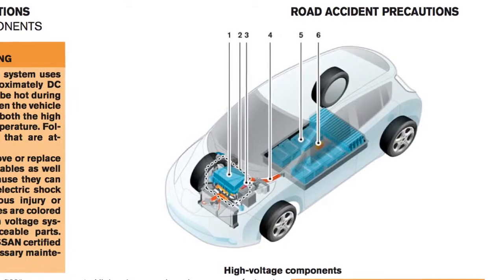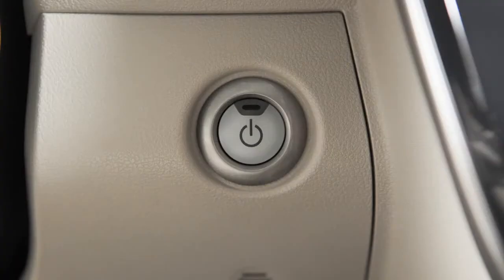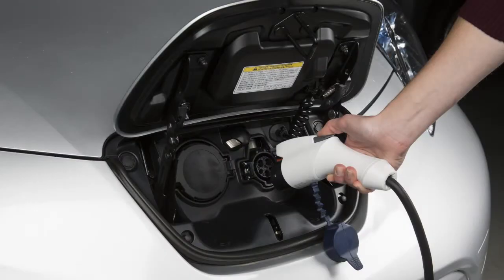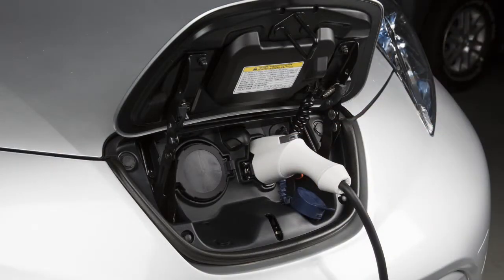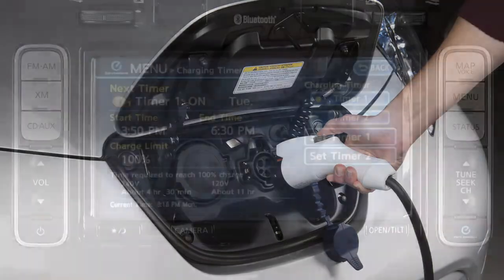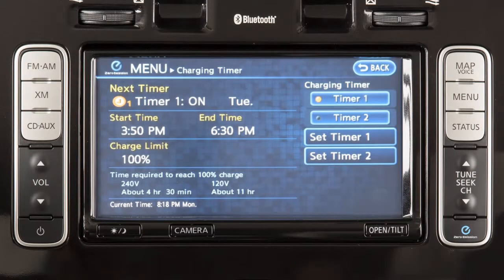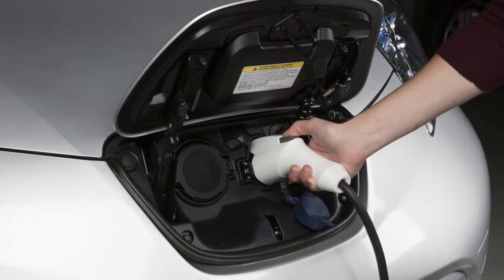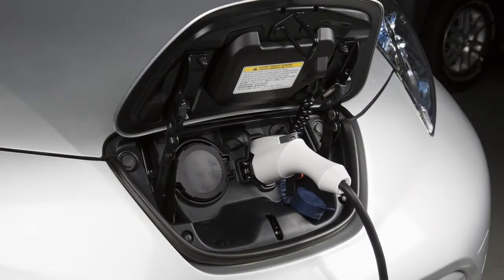2014 Nissan LEAF - Immediate Charge Switch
If you would like to charge the Lithium-ion battery without waiting for the preset timer, push the Immediate Charge switch while the POWER switch is in the OFF position. When the Charging Status Indicator light displays the Immediate Charge mode, connect either the "Normal" or "Trickle" charge cable to the vehicle. The "Immediate" charge will be available for 15 minutes before returning to the previous setting. To cancel the "Immediate" charge, push the switch a second time.
If charging is interrupted, the battery will automatically switch to the "Timer" charge. If you would like to restart the "Immediate" charge operation, you will need to push the Immediate Charge switch. Then connect your charge cable. If the "Timer" charge is not set, charging operation will automatically be set to "Immediate" charge.